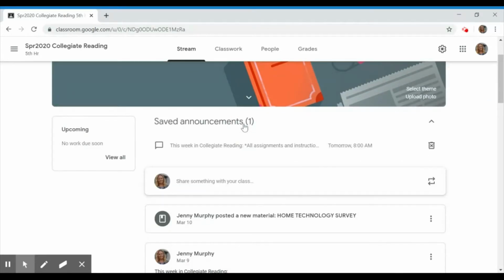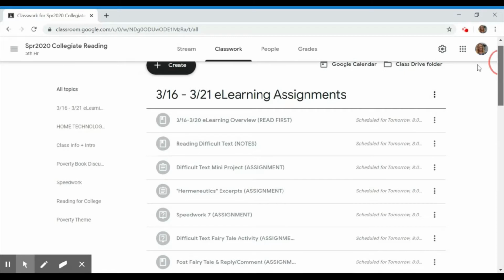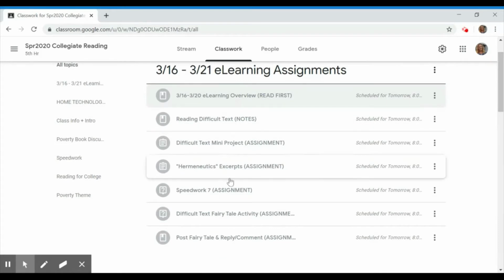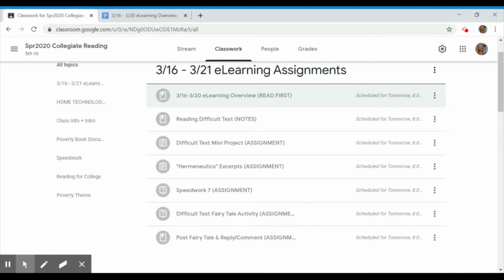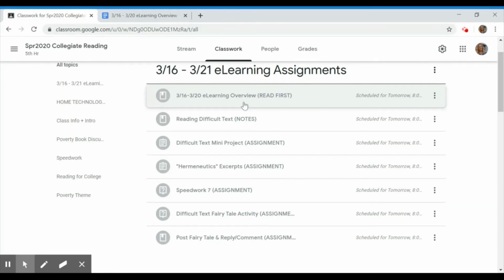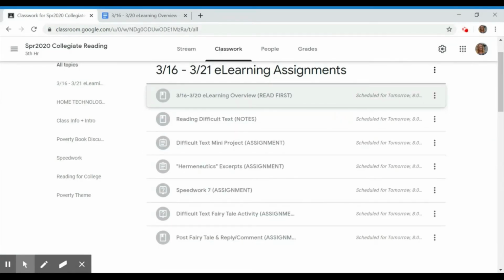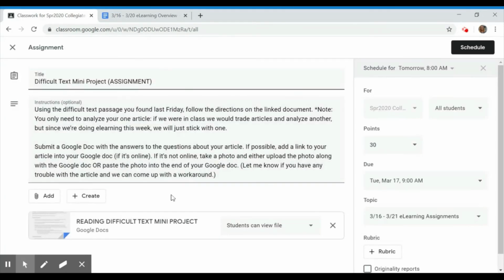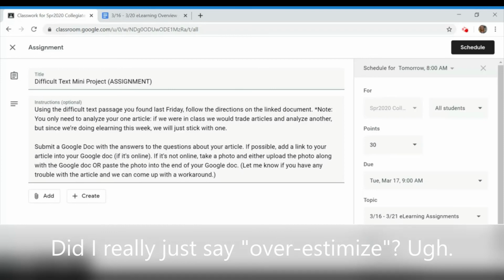Google Classroom for eLearning Days Tips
This video contains organizational tips and ideas for using your existing Google Classroom to teach remotely on eLearning Days (snow days, emergency days). Specifically, what are a few tweaks you should make to ensure students can learn independently via your Classroom activities.